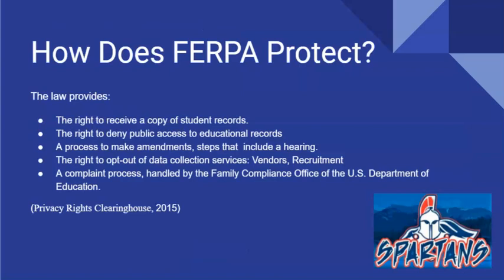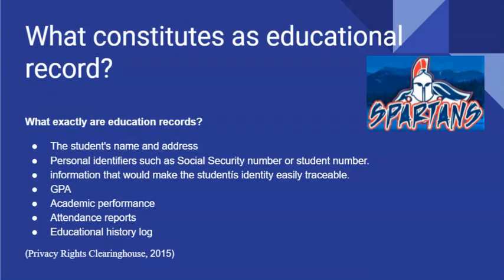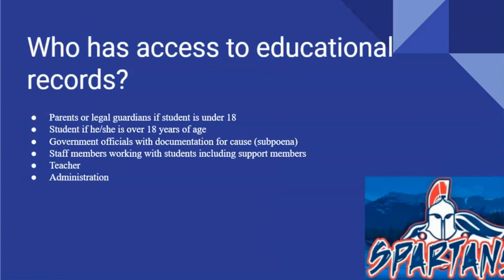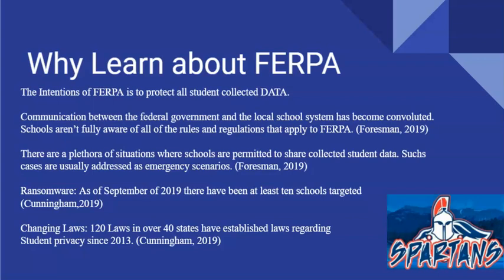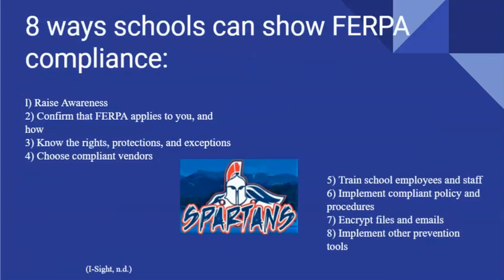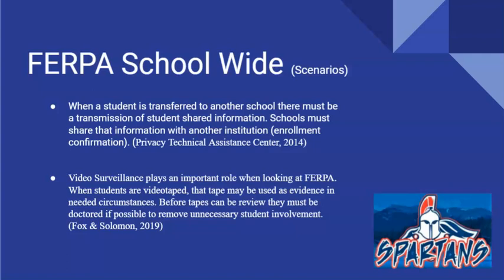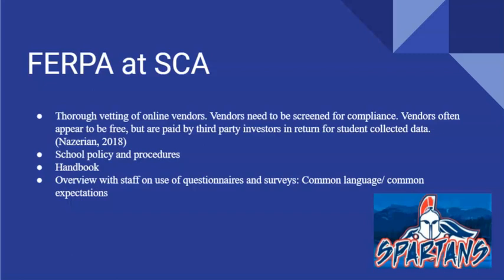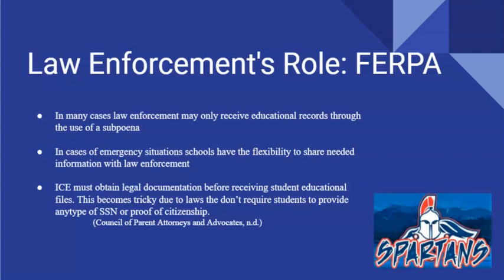Ed Research Mod 8